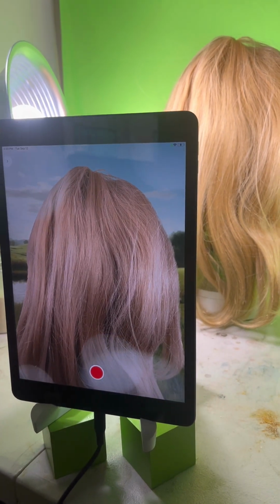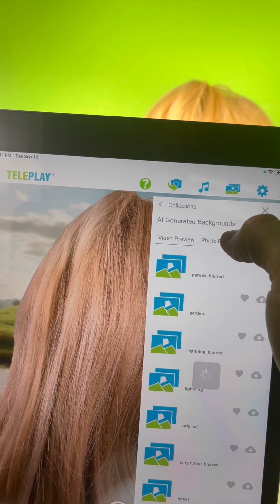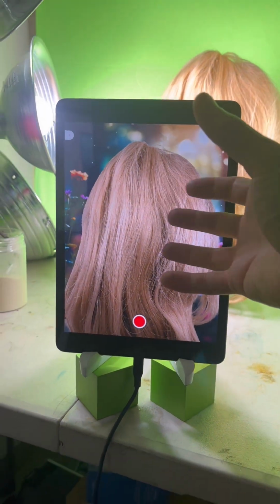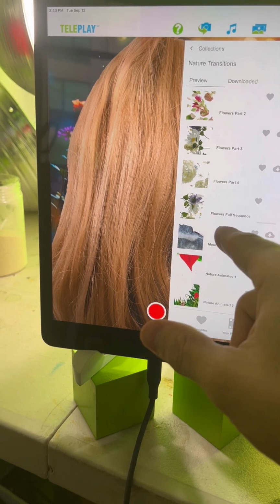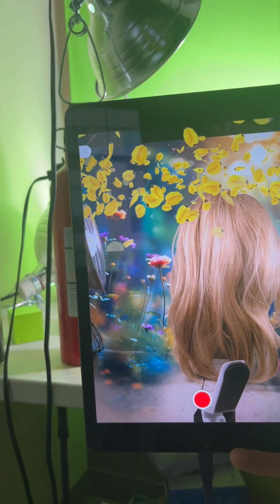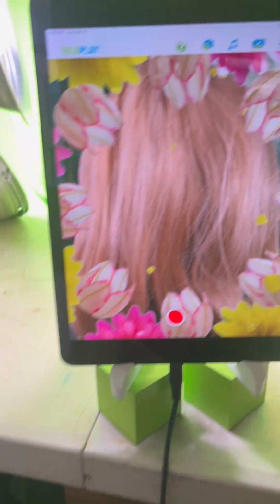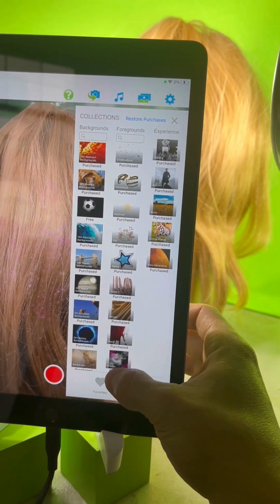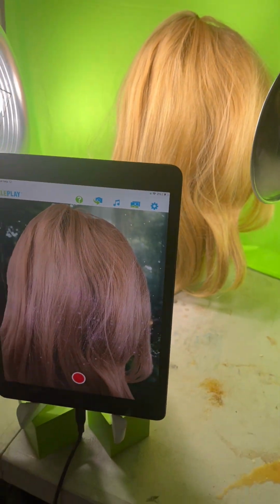Hair Extensions and Wigs Product Videography With Easy Teleplay Software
Using the Teleplay software and physical kit to create an amazing commercial for a wig.